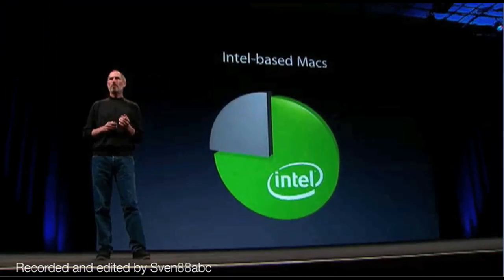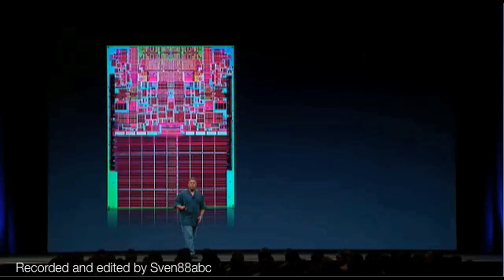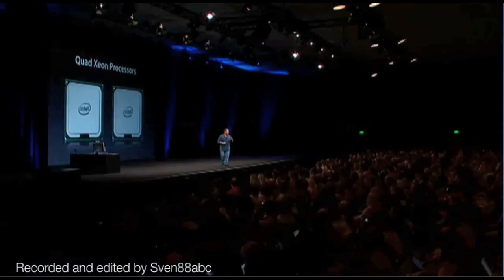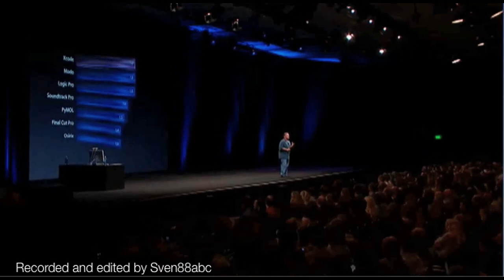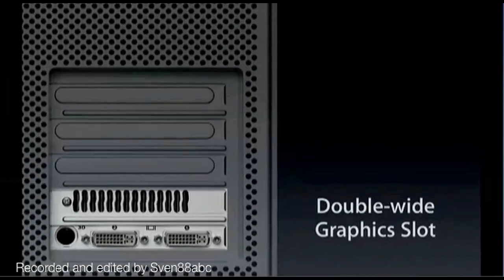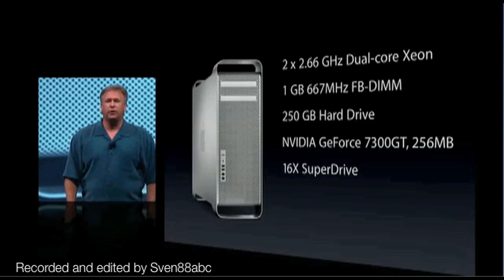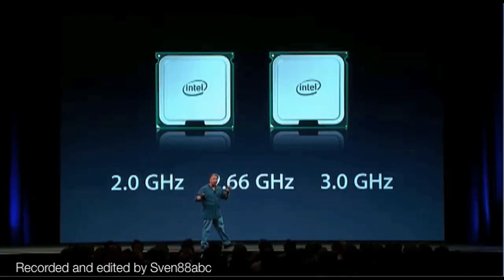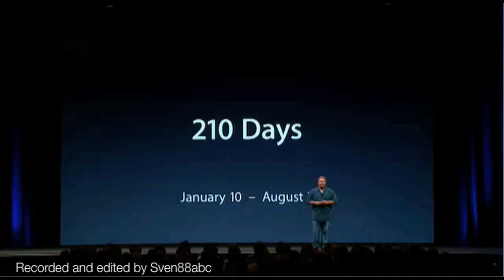Apple WWDC 2006 Keynote - The first Mac Pro introduction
The very first Mac Pro, introduced at WWDC 2006 by Phil Schiller.

Thanks to the switch to the less power consuming and less heat producing Intel processors, a lot of room became available for more hardware, for example more harddrives and a second optical drive.

With the introduction of the Mac Pro, Apple completed the transition to Intel processors it began in january 2006.